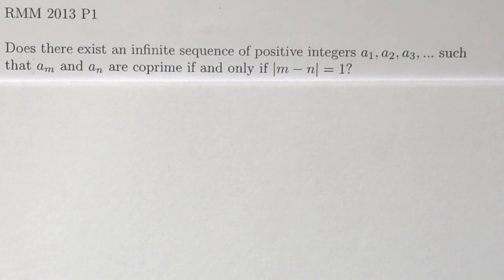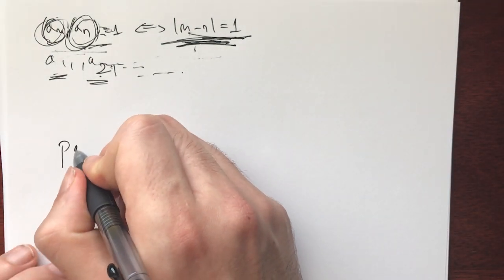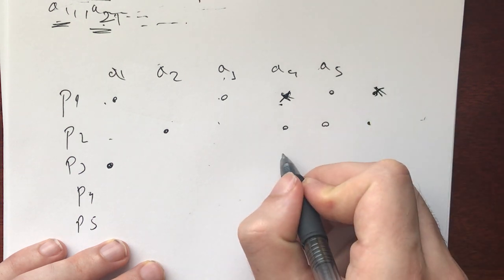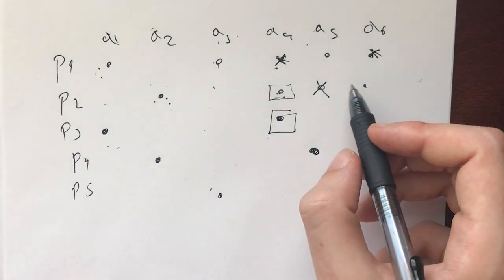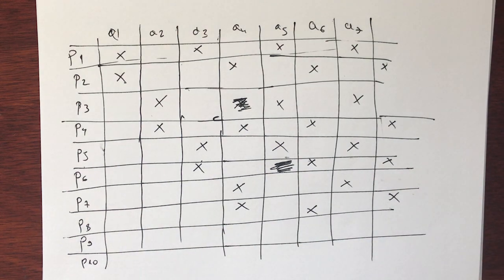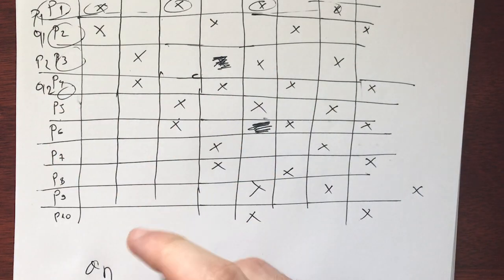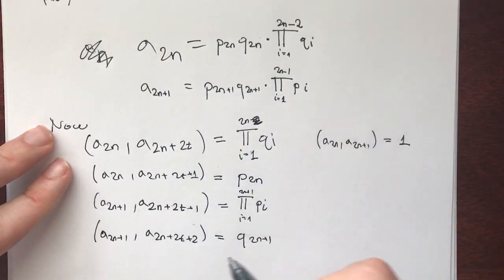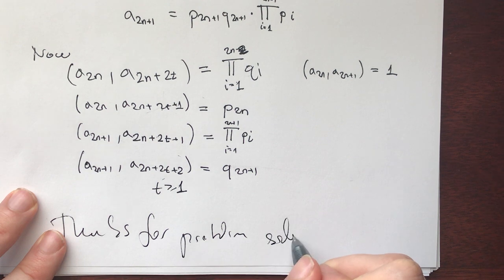Romanian Masters in Mathematics 2015 - Problem 1: A playful number theory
For this problem you need absolutely no theory expect knowing what are relatively prime numbers.